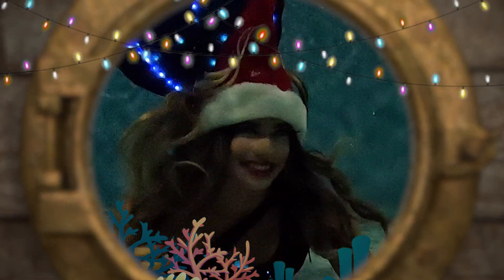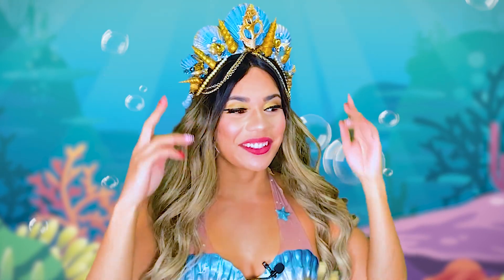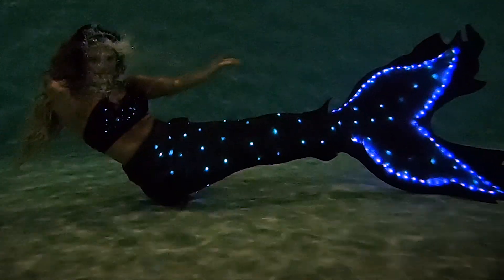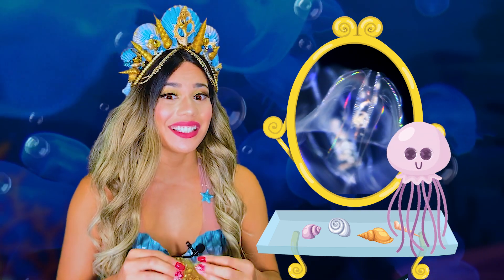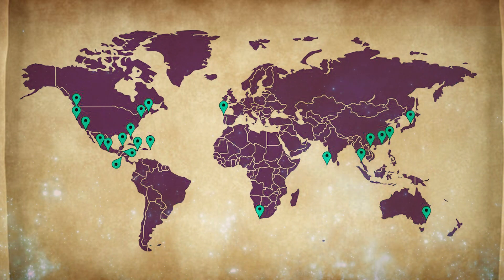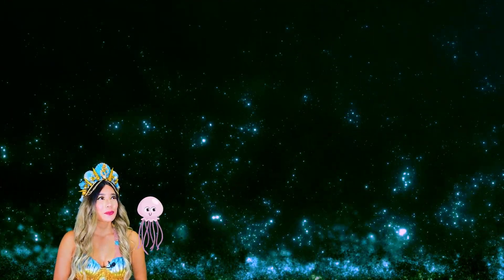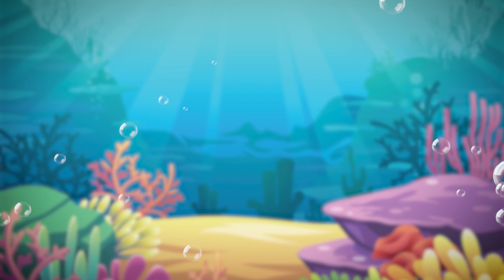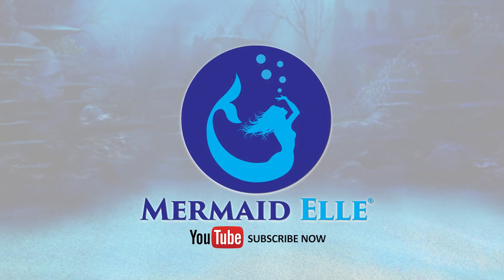Ep 10: What is Bioluminescence? | Mermaid Elle - Saving the Seas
You humans love beautiful light displays during the holidays and we love light displays down here as well! Some of us sea creatures can produce our own light and this is called Bioluminescence. But HOW does it happen, exactly? Let's dive into Bioluminescence on this episode featuring Jessie, the jellyfish! Happy Holidays, everyone!

00:00 Intro
00:38 Jessie, the Jellyfish
01:10 What is Bioluminescence
01:38 How does Bioluminescence happen
02:46 Where can you find Bioluminescence
03:19 Spectacle of Lights
04:12 Protecting Our Oceans
04:30 Outro & Credits

Join the Saving the Seas Kids Club at stskids.org

Mermaid tails and divewear for everyone!

Follow Mermaid Elle® on social media!
Instagram.com/themermaidelle
Instagram.com/savingtheseasorg
TikTok.com/@themermaidelle
Facebook.com/MiamiMermaidElle

Sea you again soon!